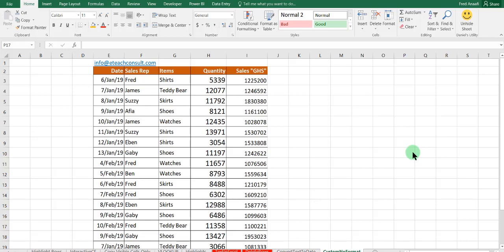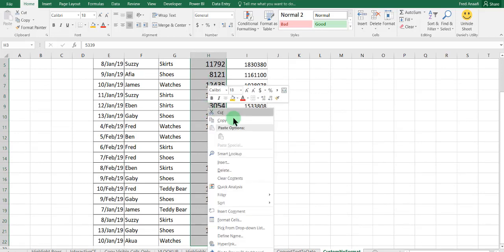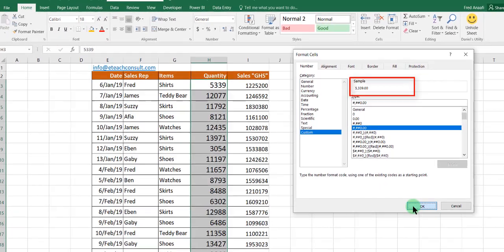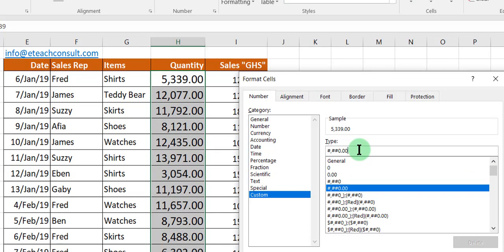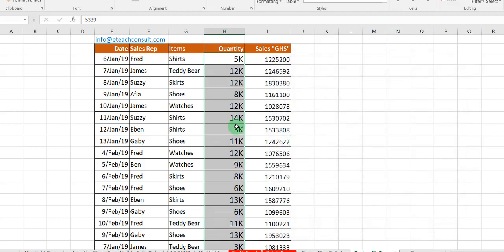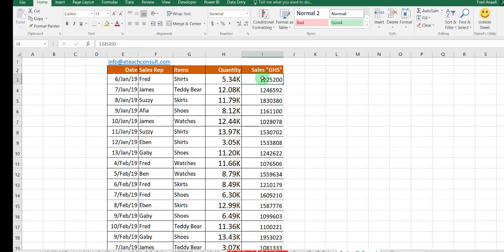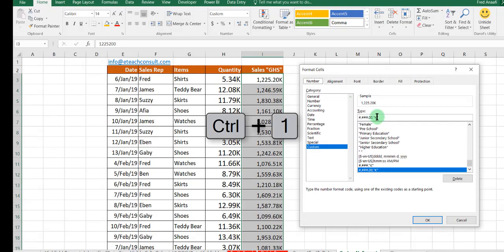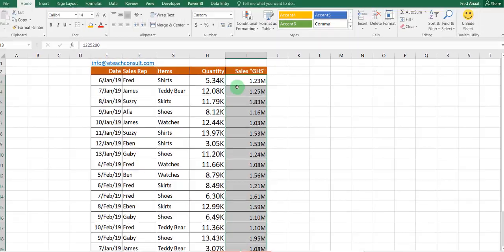Custom Number Format to "k" and '"m"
Number format in excel is essential, as one presents a number in Thousands(k) or Millions(m). The comma is used in custom format wizard to suppress numbers.
A comma will suppress a number to thousand, 2 commas will suppress a number to a million
Linkup: